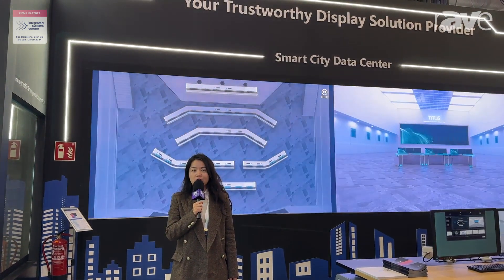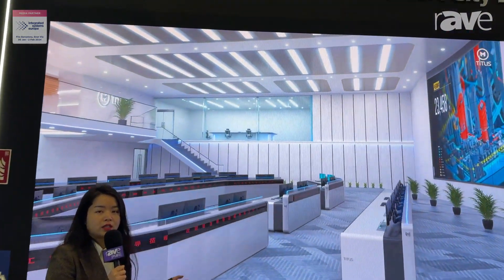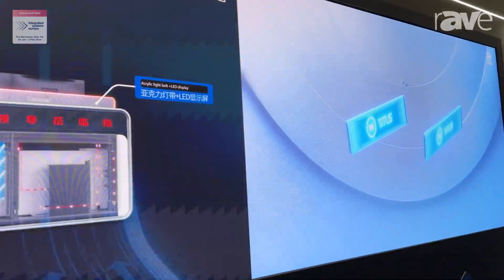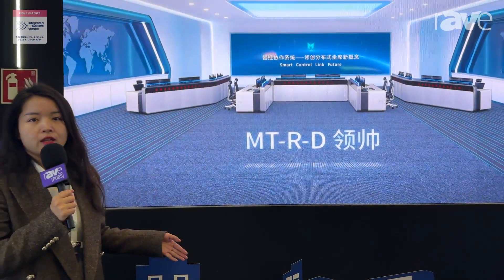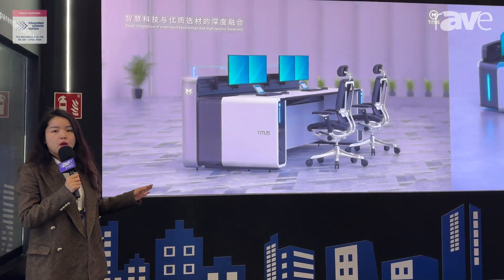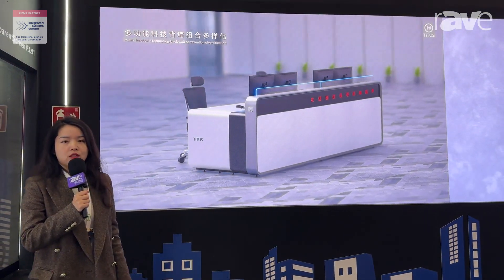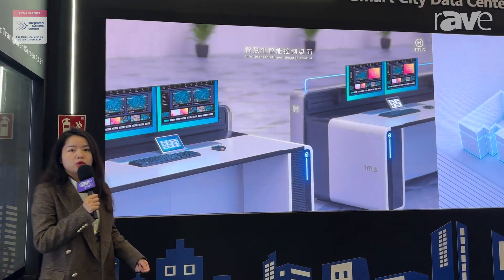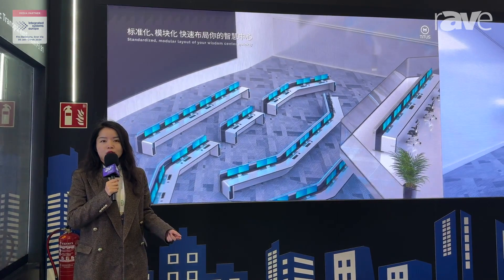ISE 2024: LianTronics Features VAIII Series of High-End, Fine-Pitch LED Displays